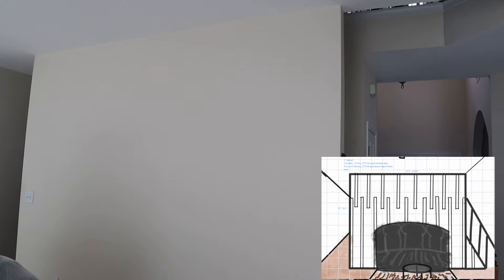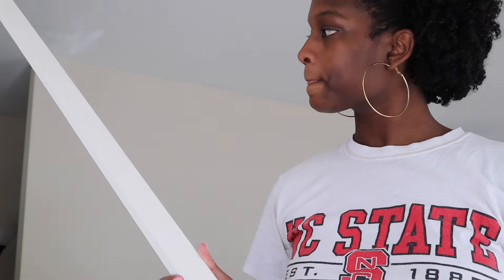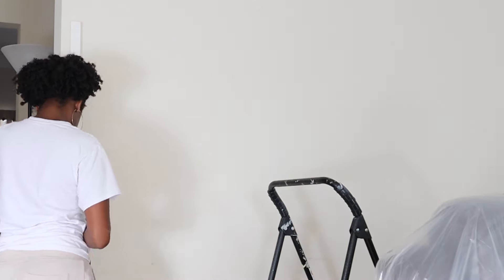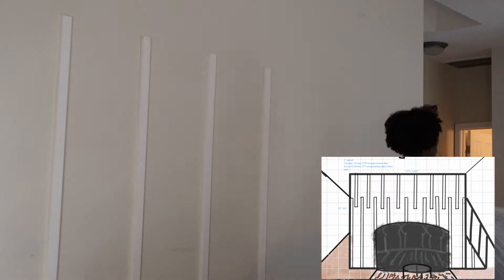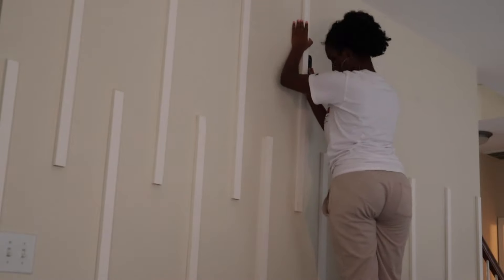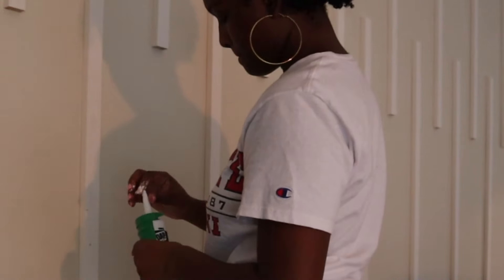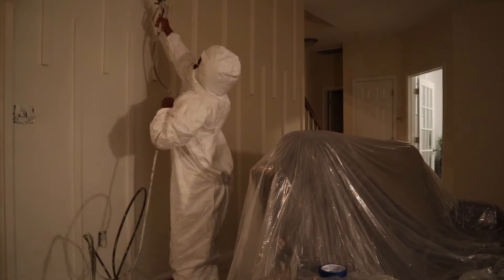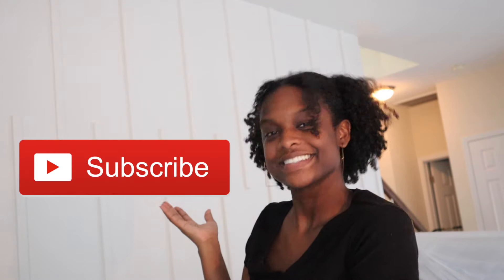Easiest DIY Accent Wall For Beginners | Lined Accent Wall - Learn How In Under 5 MINUTES!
Learn how to do this easy DIY lined accent wall for beginners!

Materials Needed:
Wall Panels/Trim Moulding : 2.5 in wide cut to the measurements you need
Level
Nailer
Cutting tool (I used a miter saw)
Caulk & Caulk Gun
Paint of Choice
Sprayer (optional)